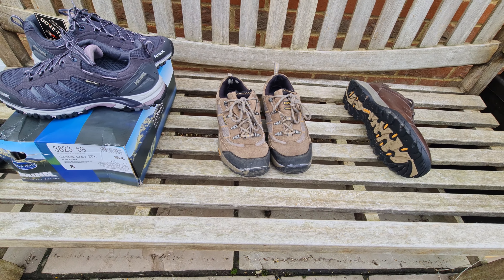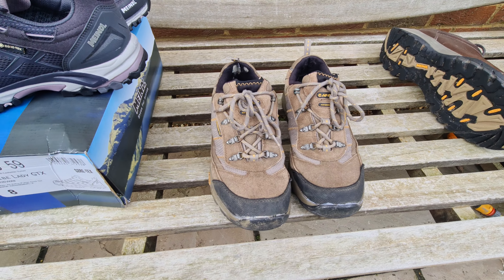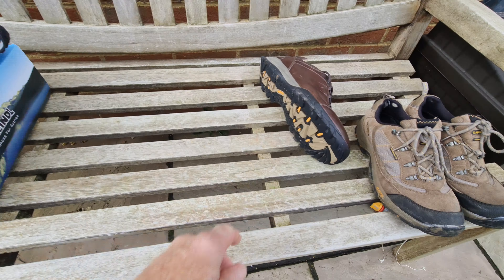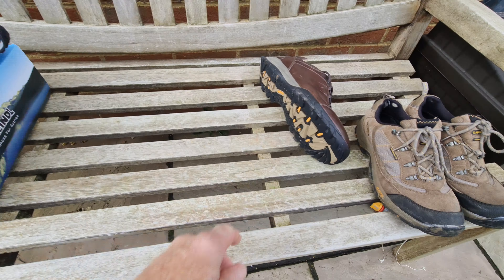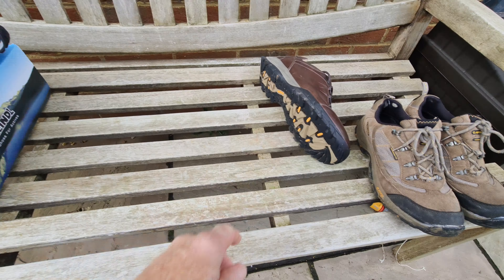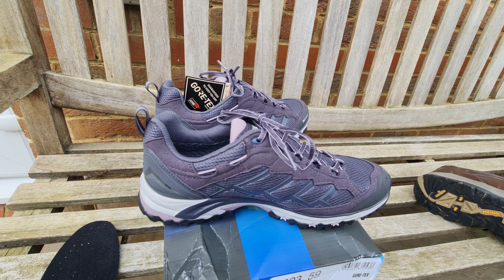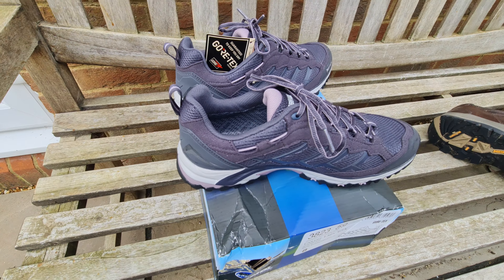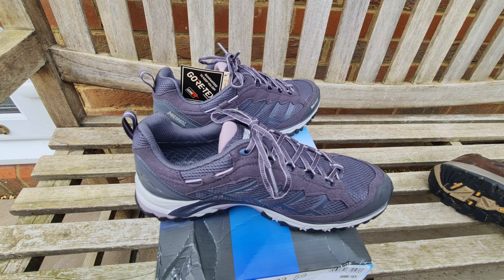Meindl Caribe Lady GTX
Meindl is the benchmark for quality in the walking, hiking and climbing community.  Not always the most stylish, Meindl put function and robust construction before appearance, but the For Leisure range gives opportunity for creative design.  The Caribe is a sharp looking shoe, but don't be deceived as it delivers the quality we have come to expect from the brand and all at an affordable price.